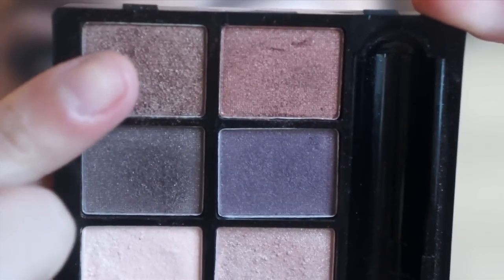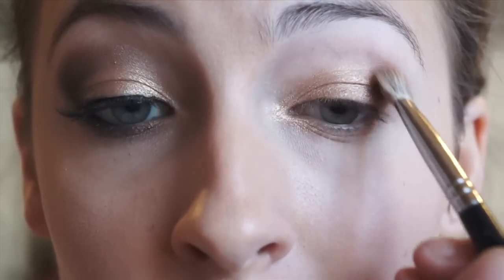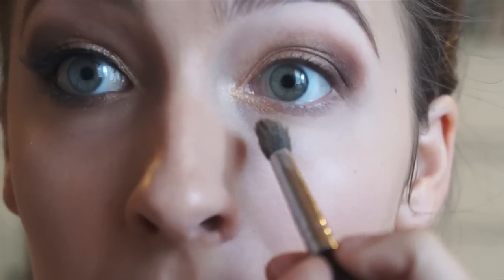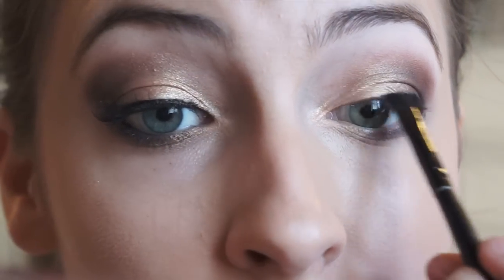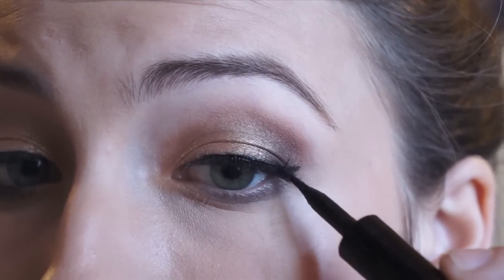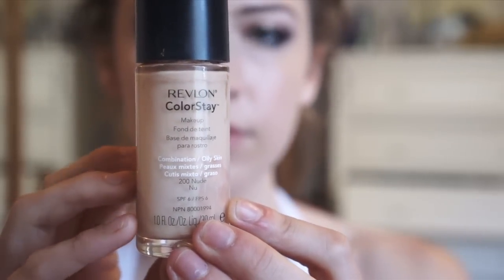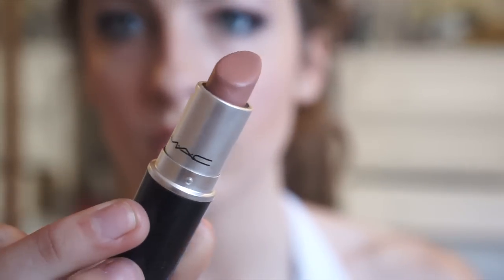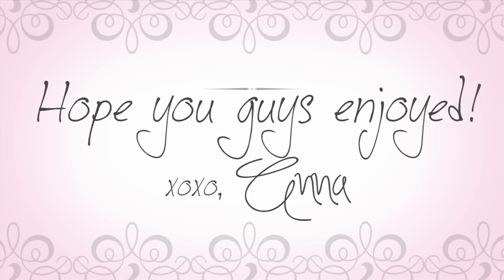Sunkissed Prom Makeup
This sunkissed bronze gold prom makeup is inspired by how I did my makeup for my sophmore prom. So donning the dress I wore that year I got all gussied up - hair included.
xoxo
Anna

Products Used:
to come

SONG:
Kiss Away Your Tears by Grace Kelly